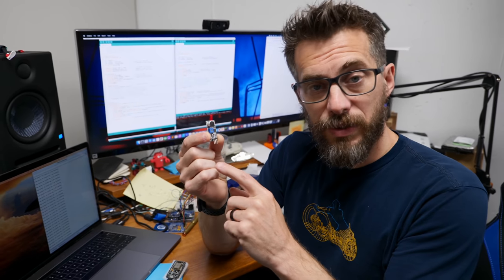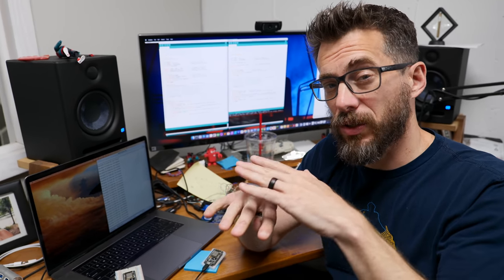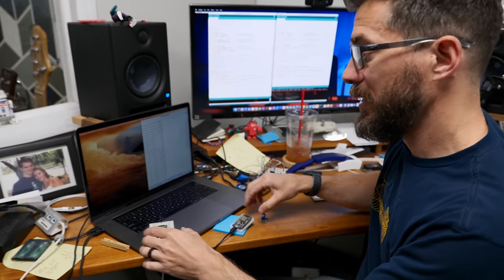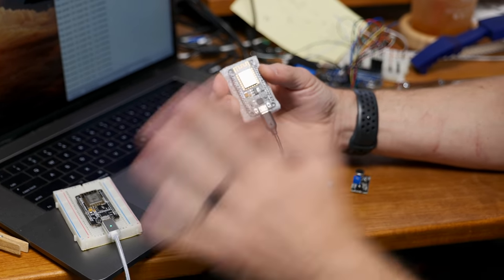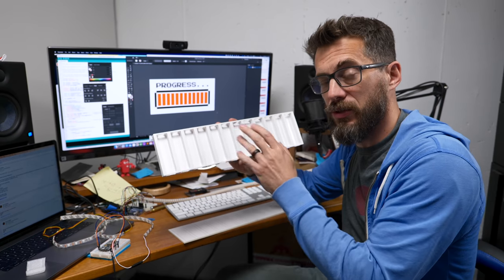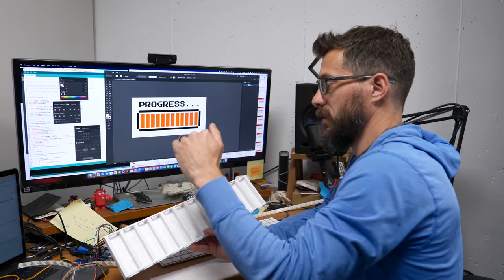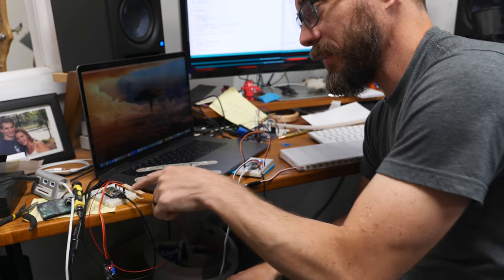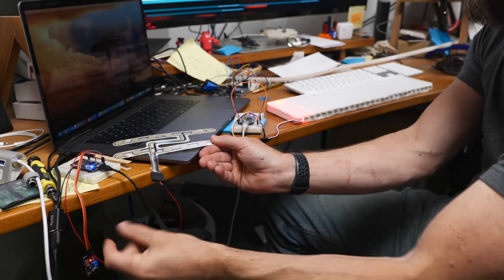Making a "Smart" Practice Seat | I Like To Make Stuff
I made a practice seat that uses simple components to track your progress.

A Practice Seat That Tracks Progress | I Like To Make Stuff